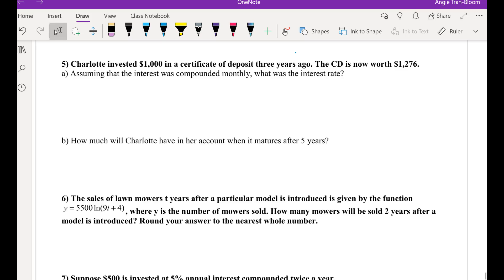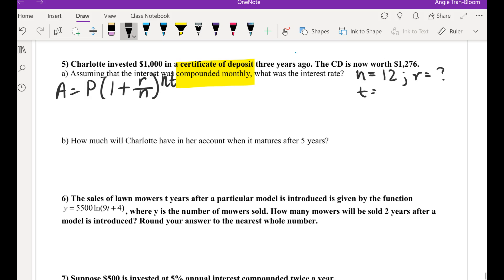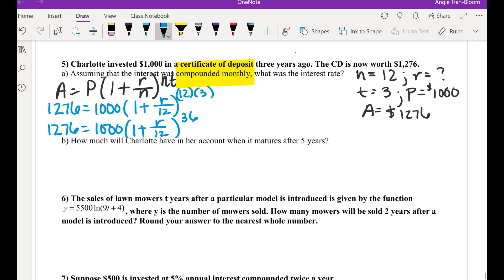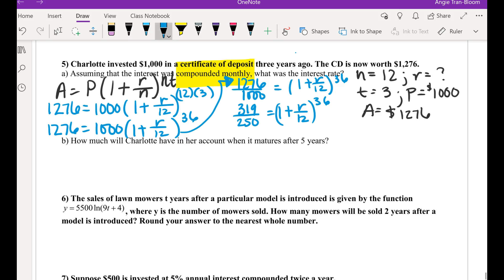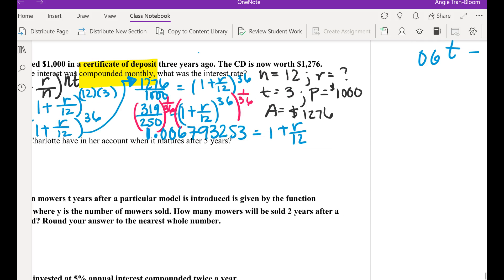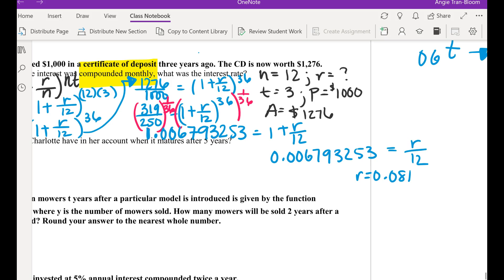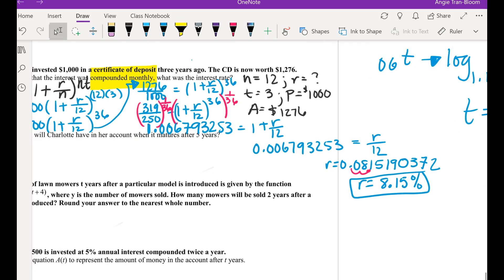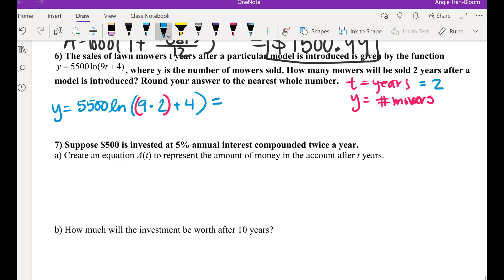Algebra 2 Modeling logs and exponential functions part 2